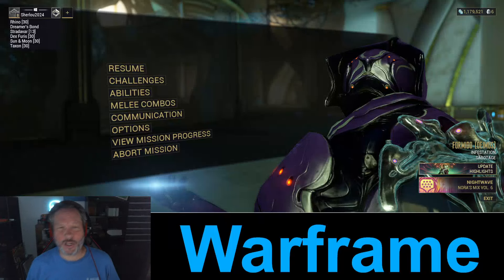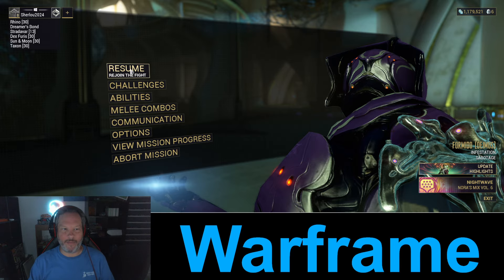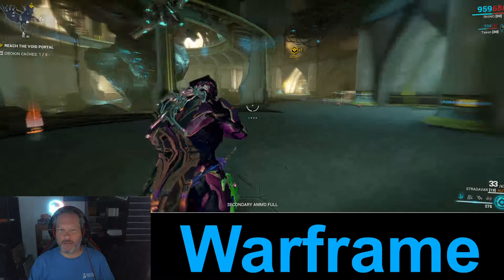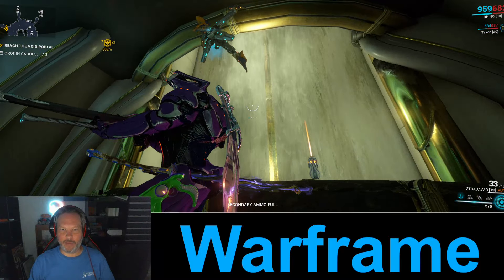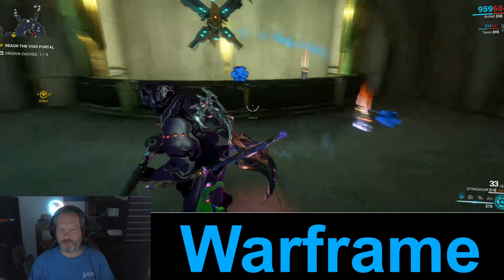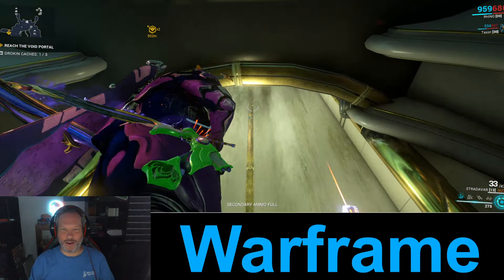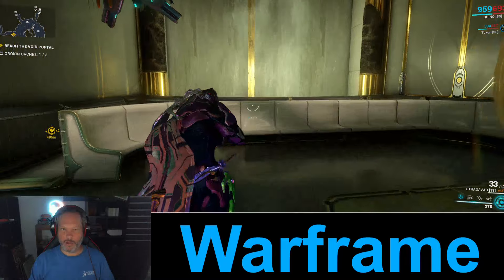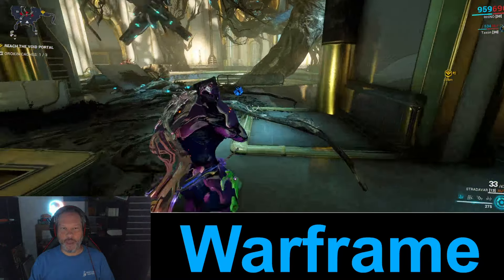WARFRAME Going up can be easy if you know the trick!?!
This is a simple trick you should know in Warframe... but we never know, if you know or if you don't know!
You will find this reverse fall in the mainly Void!
And sometimes, that secret movement trick can be the only way in a secret room.
If you love Hot wheels and diecast racing...

"WARFRAME Going up can be easy if you know the trick!?!" is a Sherlou Games production.
Part of the Sherlou inc. family.

Warframe Beginners tips
Void secrets and info
How to use the steam fall in warframe.